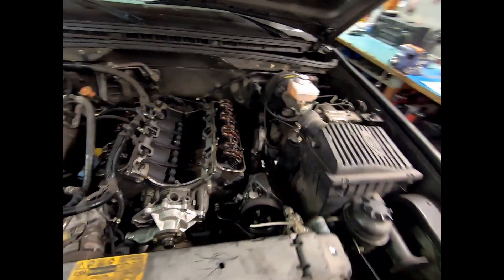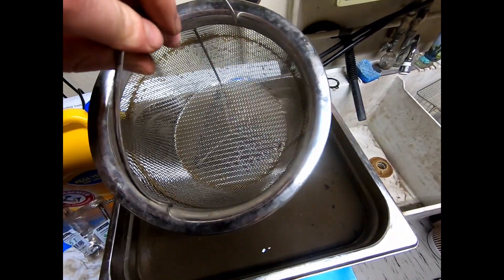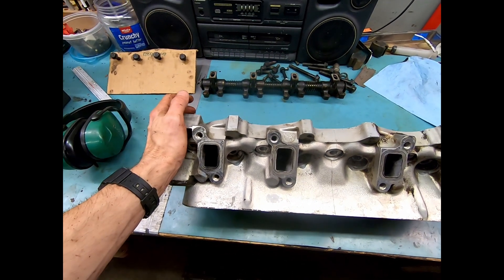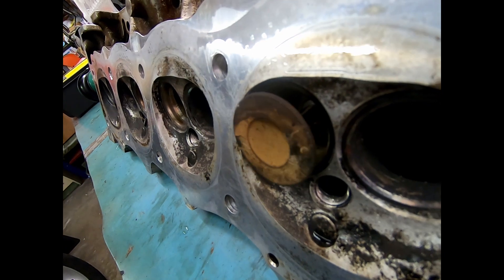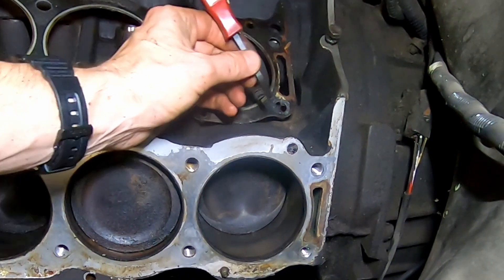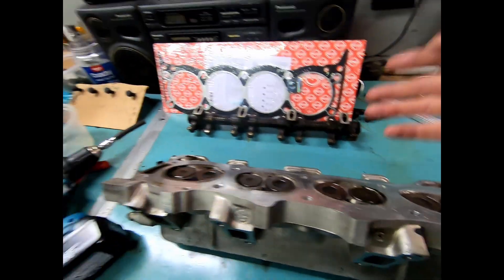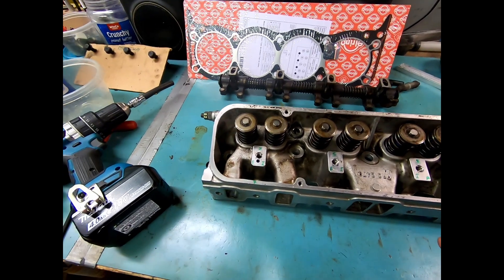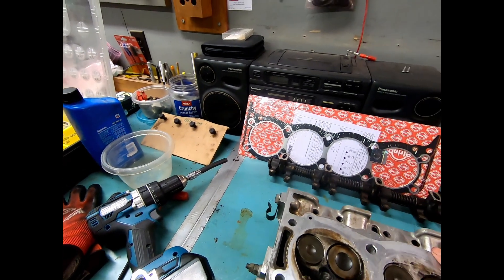Engine Work Part 3 - Valve & Cylinder Head Cleaning - 1997 Discovery - "Jimmy"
Buzzed carbon and material off valves and meticulously sorted the piece-parts for cleaning, measured and cleaned the bare cylinder head. There is a gap in footage; the steps that were missed will be included in the teardown/reassembly of the cylinder head on the other side. Driver's side (US) head is done and ready for installation!

Next steps will be head studs, installing this head, torquing, and sealing up. Then, moving onto the either side and starting the process all over again.